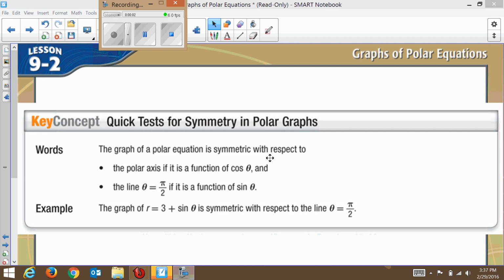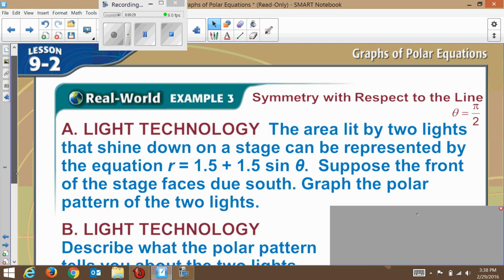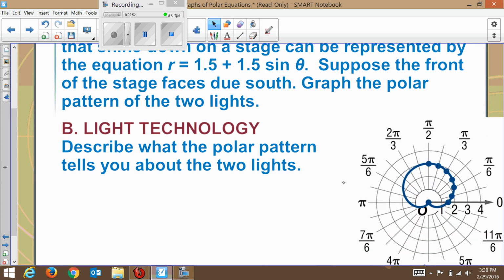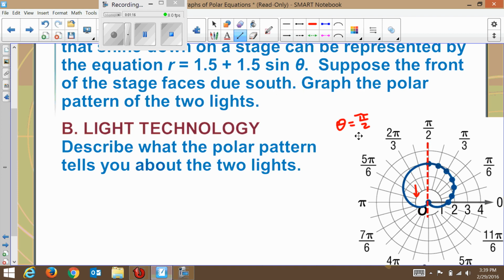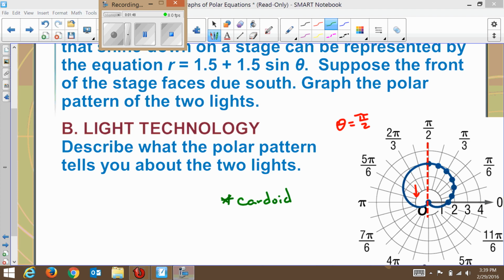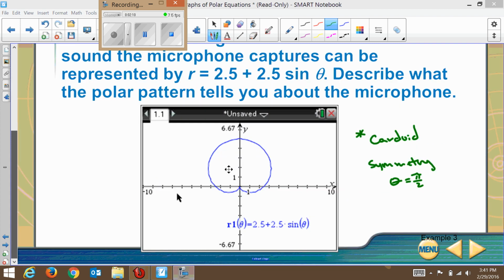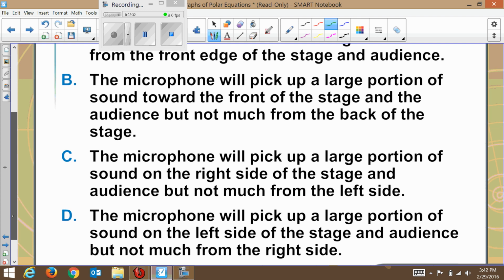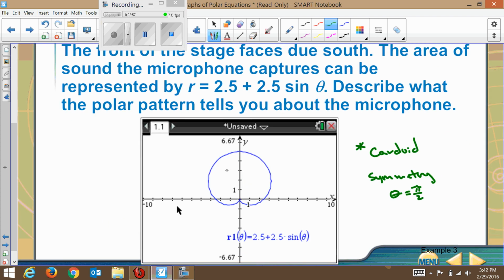9.2 Example 3 - Symmetry with Respect to the Line theta = pi/2